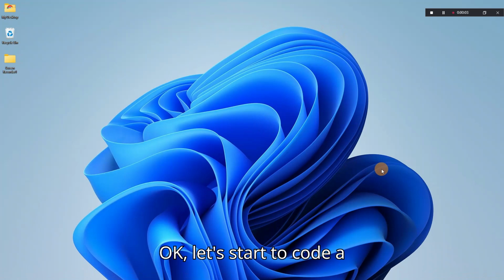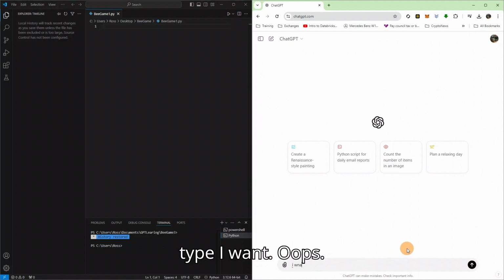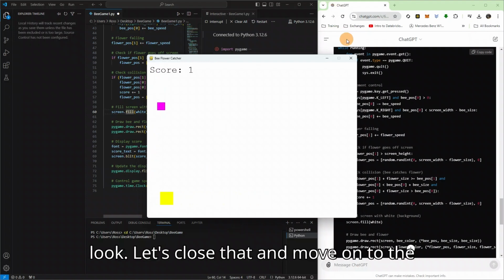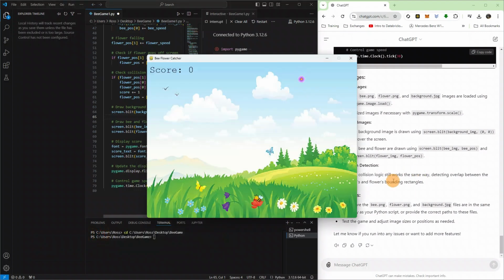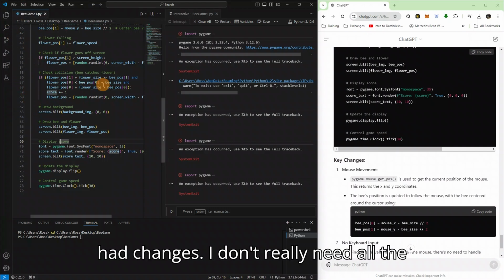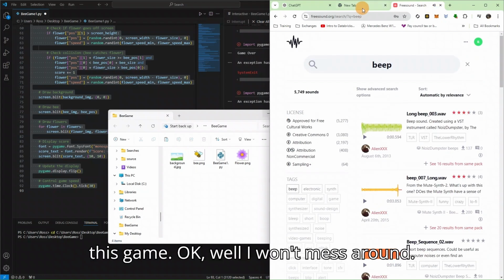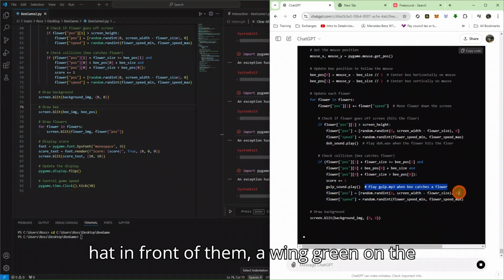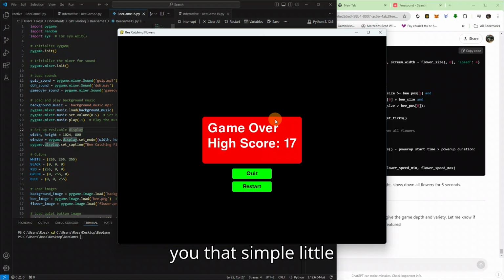Code a game with no Python knowledge and ChatGPT in 10 mins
Well, maybe 20 mins